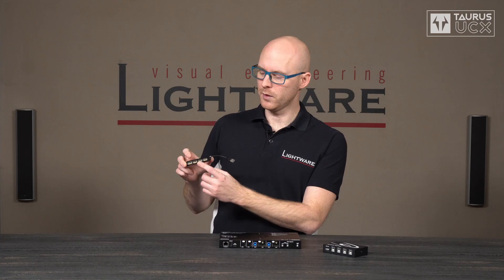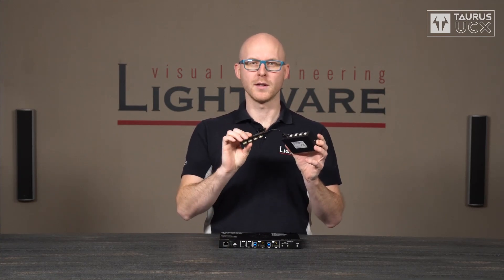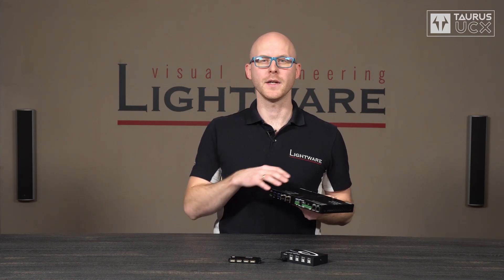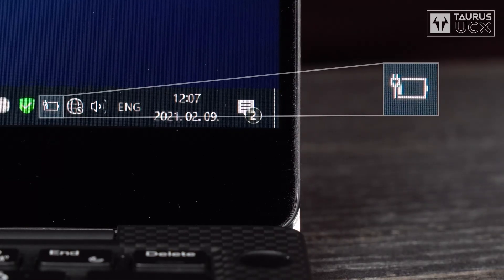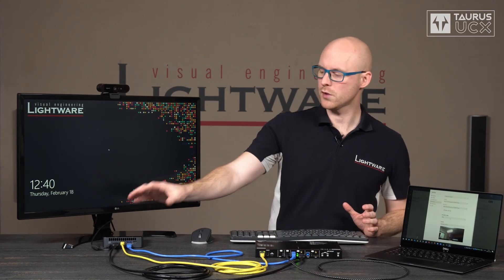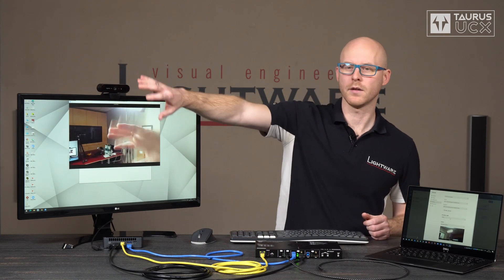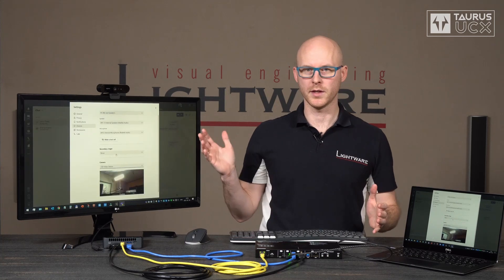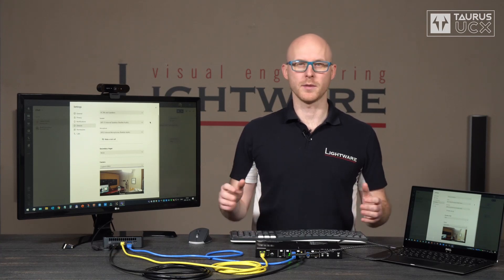Taurus UCX Features - Superspeed USB Hub and USB Host Switch In One Box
It's time to say goodbye to all the obsolete USB hubs, dongles and other unnecessary cables in your meeting room.

The new Taurus UCX comes with a built-in superspeed USB hub and superspeed USB host switch, allowing users to connect USB peripherals and switch between different host devices (such as laptops) easier than ever before.

Watch this video for a quick and straightforward demonstration where we show you how the system works in action.